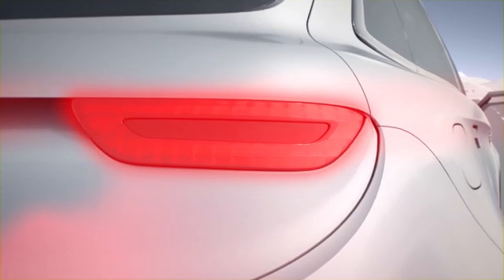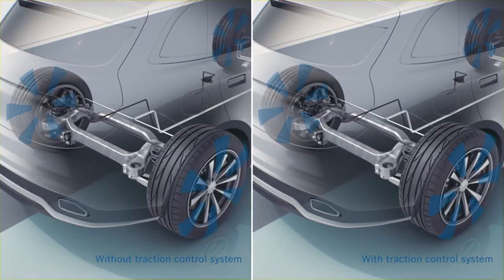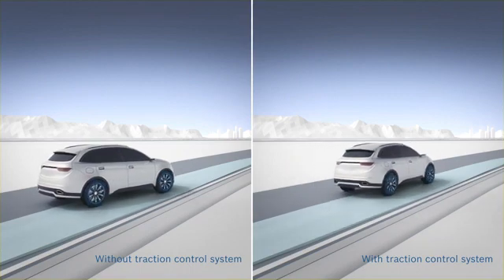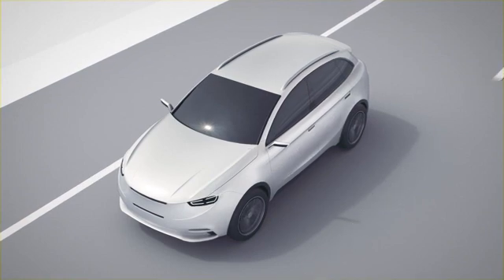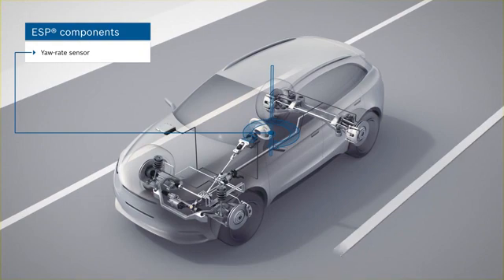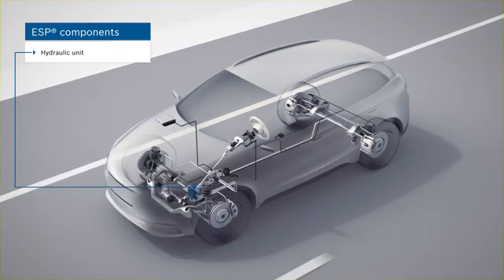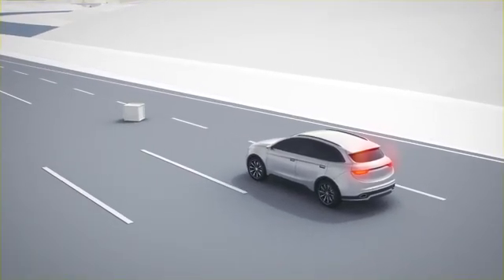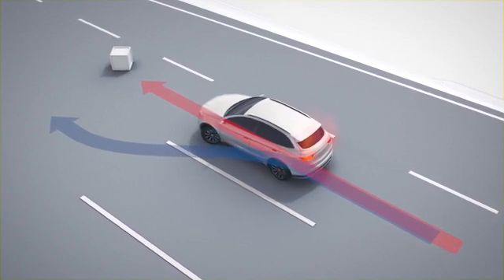Hvordan ESP fungerer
Slik fungerer antiskrens-systemet ESP.